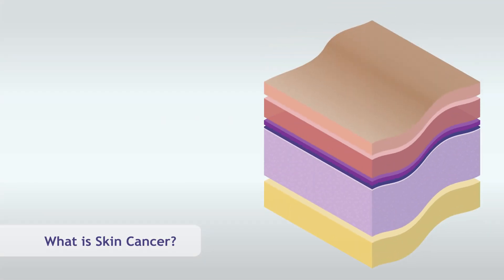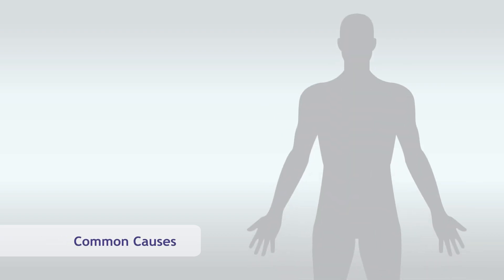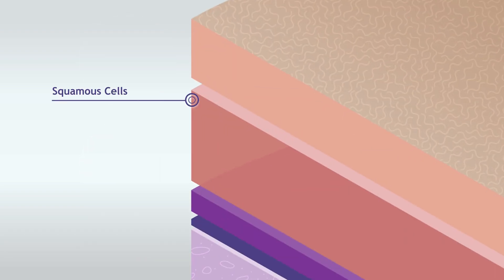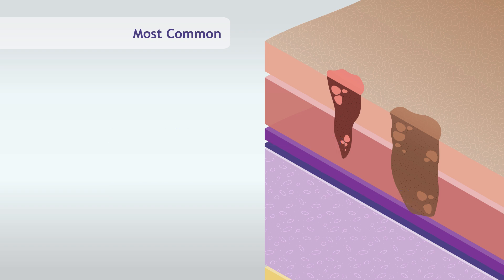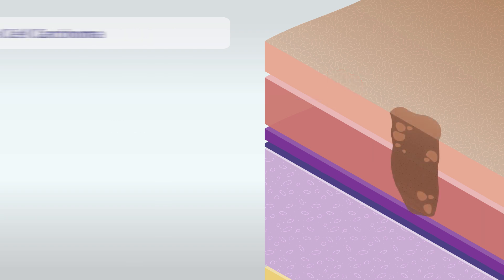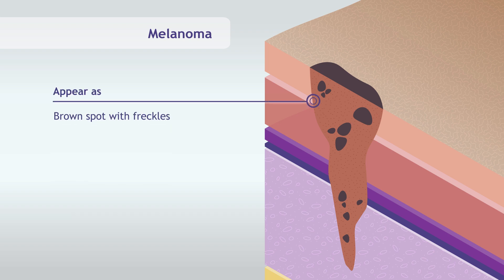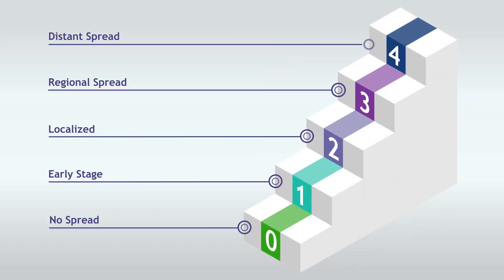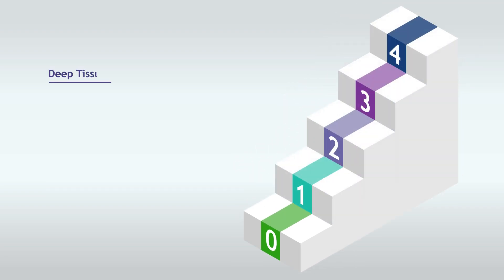What is Skin Cancer? | SERO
What is Skin Cancer? An informative guide explaining what Skin Cancer is including:
- Skin Cancer symptoms
- Signs of Skin Cancer
- Ways to identify Skin Cancer
- Steps to take with Skin Cancer

0:06 What is Skin Cancer?
0:17 Common causes of Skin Cancer
0:26 Common types of Skin Cancer
0:38 Types of Skin Cells
1:08 Skin Cancer Treatments
1:10 Types of Skin Cancer
1:11 Squamous Cell Carcinoma
1:15 Basal Cell Carcinoma
1:28 Melanoma
1:48 Rare types of Skin Cancer
1:54 Steps after Skin Cancer Diagnosis